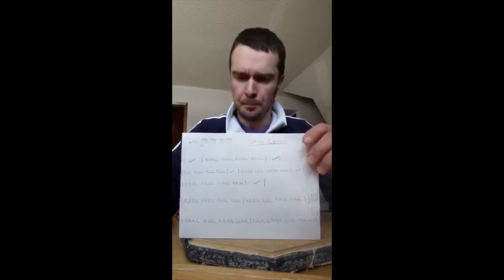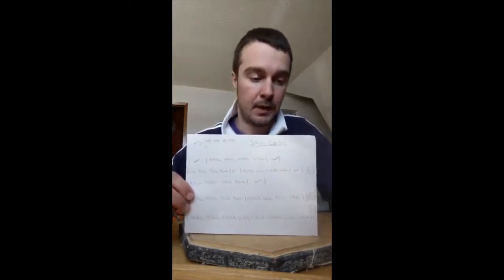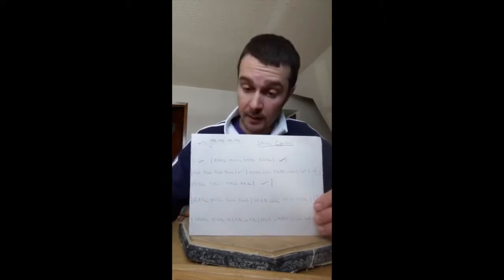NVYO @ home PERCUSSION Stick Control Challenge! Dr. Brian Pfeifer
Dr. P shows you a fun way to improve stick control - no fancy equipment needed. (Any musician can try this as a way to increase dexterity and rhythm skills!)